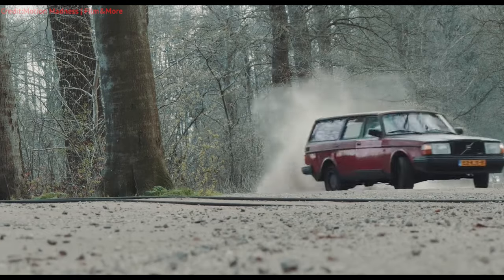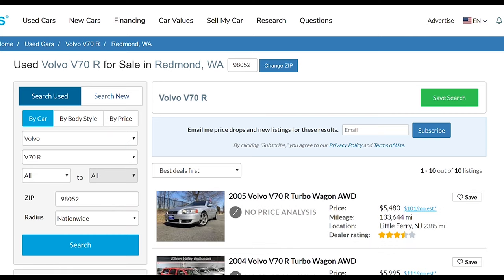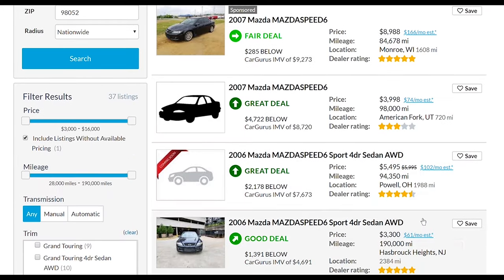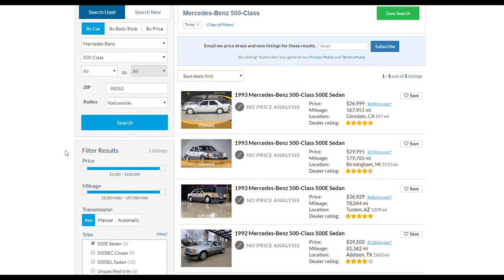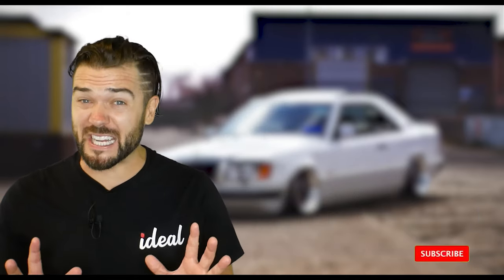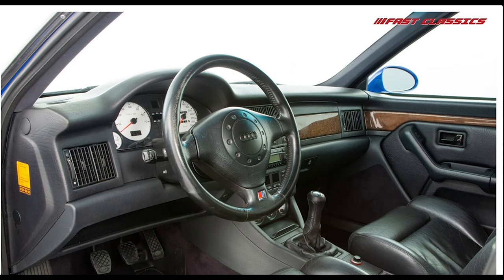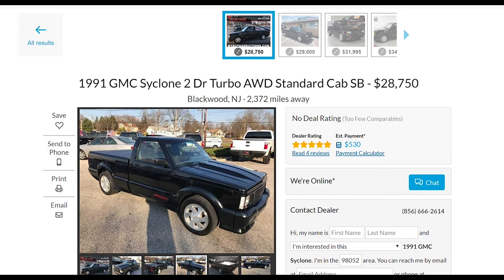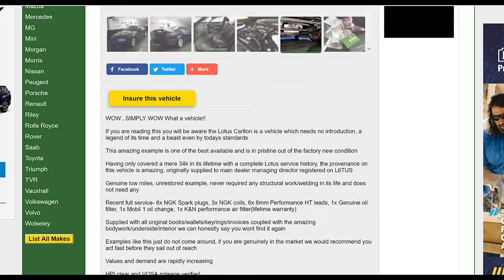FASTEST CHEAP SLEEPER CARS YOU DON'T WANT TO MESS WITH!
►Snag An Ideal Shirt Or Slap!

These are some sleeper cars you just don't want to mess with. Cars like the Volvo V70R, MazdaSpeed 6, Mercedes 500E, Audi RS2 Avant, GMC Syclone/Typhoon, and the one and only Lotus Carlton!
Which one is your Ideal sleeper?!

ALL OUR GEAR:
The Computers We Use
The Best Vlogging Camera
$25 Wide Lens For Vlogging Camera
Microphone For Vlogging Camera
Bendy Tripod Thing
GoPro Hero 5
GoPro Gimbal
Case for GoPro (Lifesaver!)
Mic For GoPro
Lavalier Mic Setup
(2) Inexpensive Large Filming
Portable Lighting (Battery Powered)

Intro Soundtrack: Akris - Voices
Body Soundtrack: Text Me Records & Jorge Hernandez - Hit Me On My